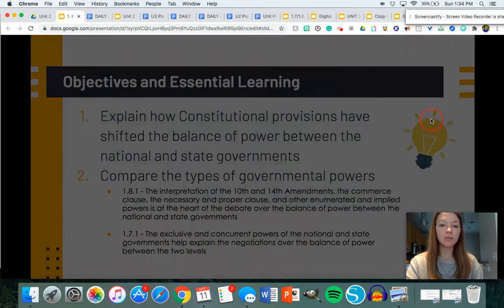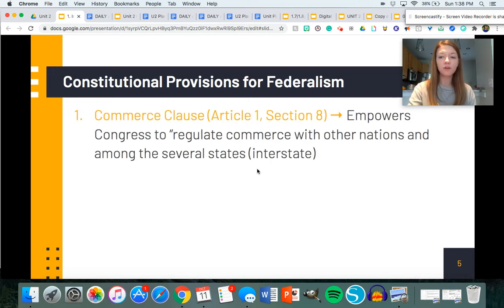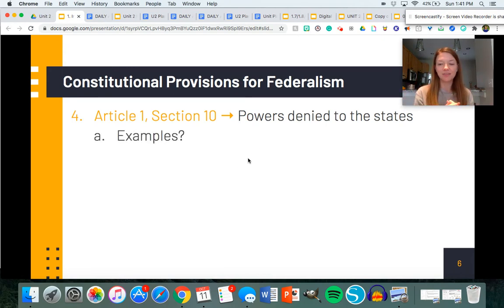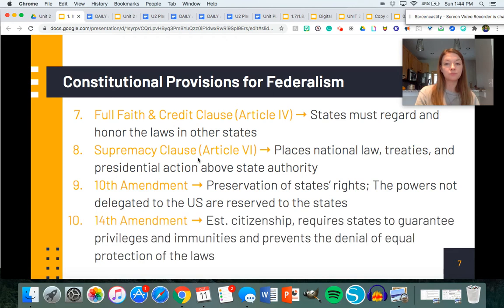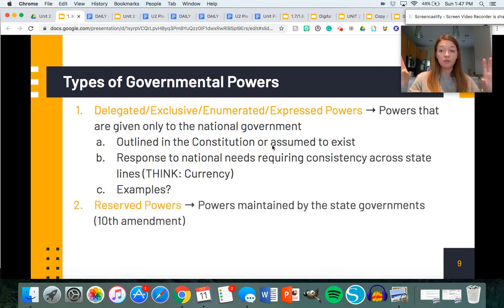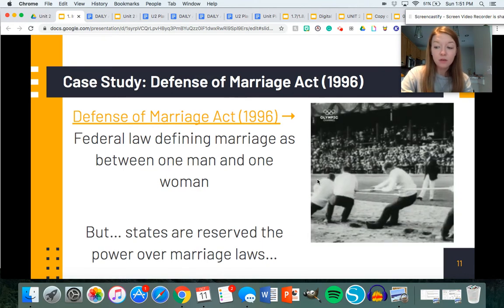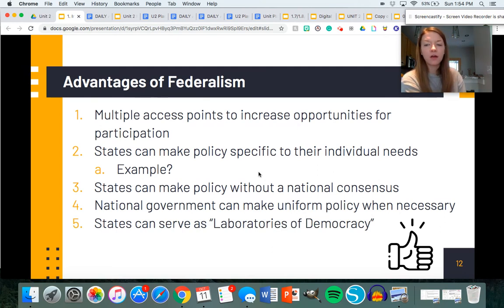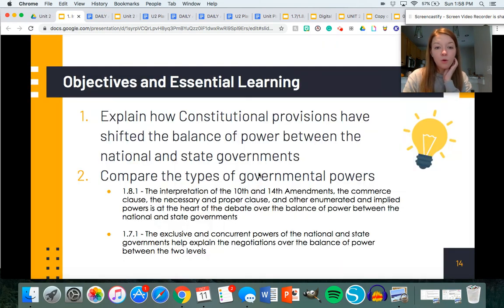1. Introduction to Federalism_AP Gov